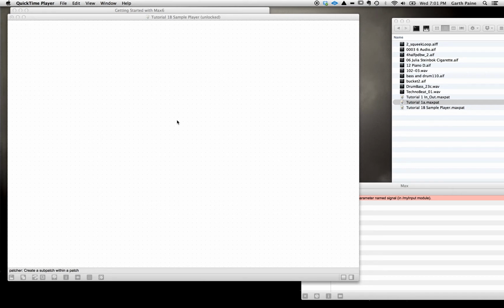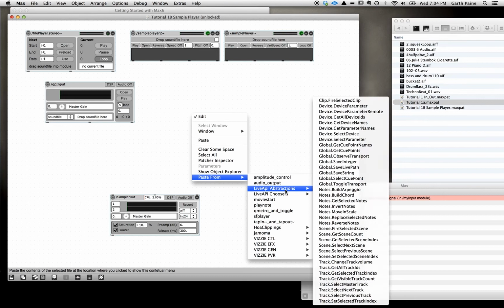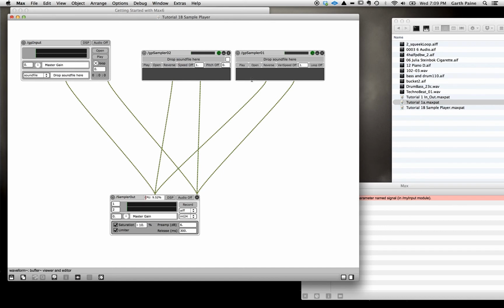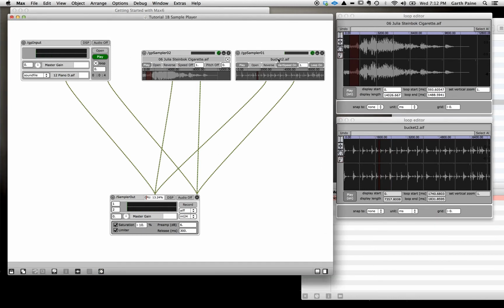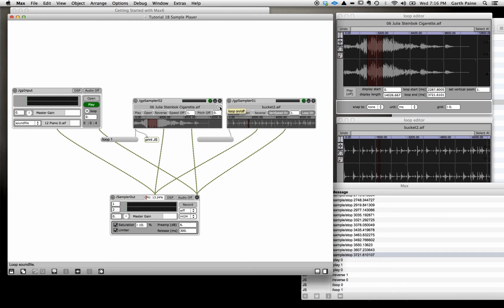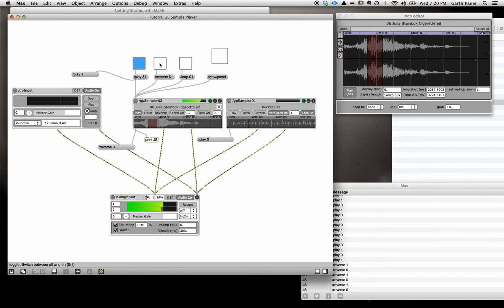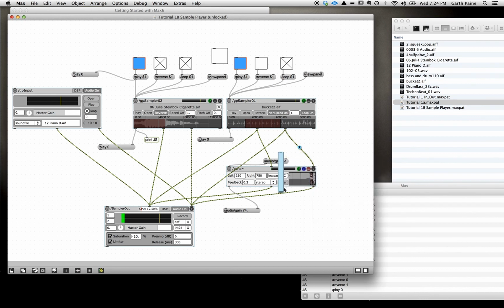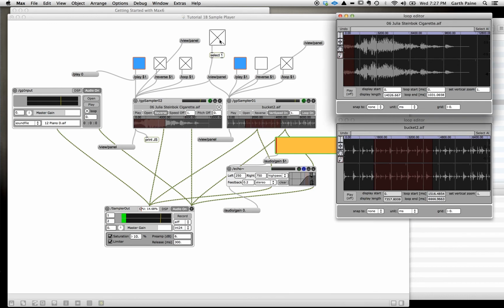3. Jamoma Tutorial 1b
This tutorial reviews some of the past 2 tutorial material and goes deeper into effects sends and messages to control play/stop, reverse, sample loop window etc